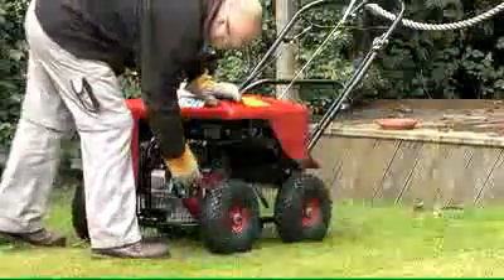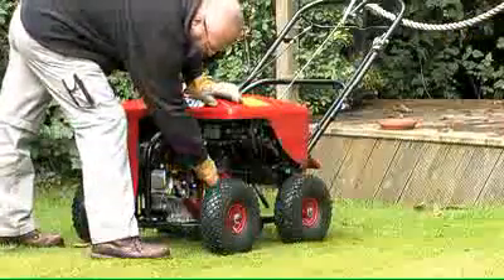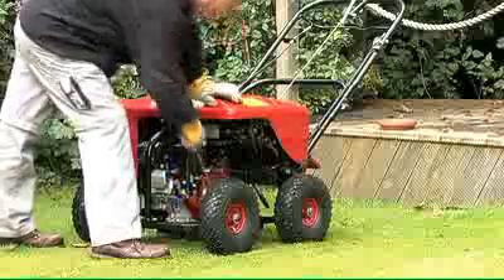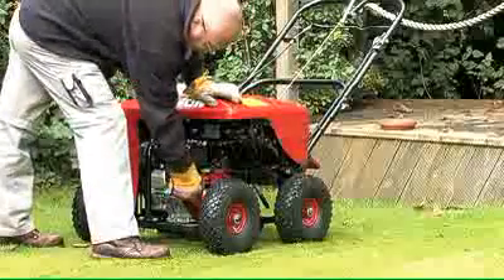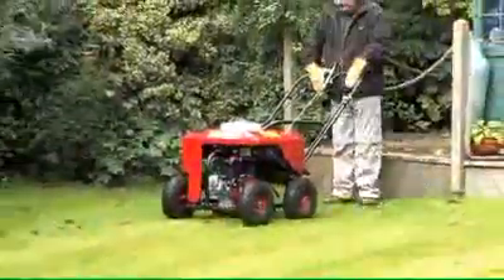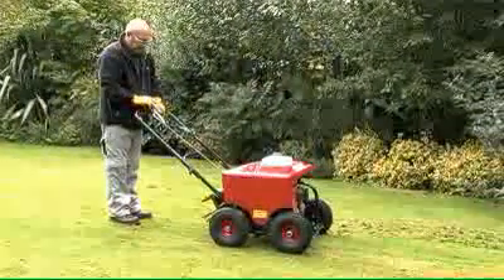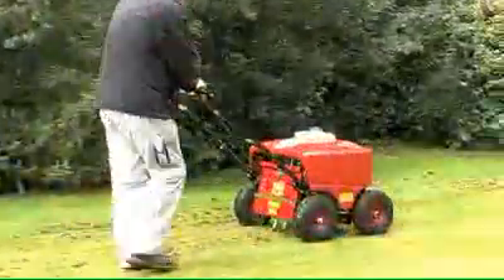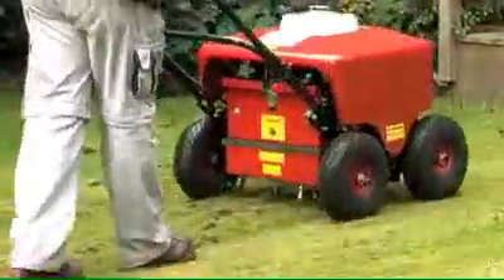Petrol Lawn Aerator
Let your lawn breathe with this easy to use core plugger. Use it at any time of the year to relieve compaction and increase water retention for the roots. We are really pleased with the response we are getting from this product - the first customer that hired it from our Warwick shop phoned up and virtually demanded that Ben, the Manager went round to his garden to se how good a job it had done! # Lightweight, yet has a safe, stable wheelbase # No added weights, no water drum required to operate # Unique rear cam drive utilizes engine power, not weight to drive punches into soil # Works on all types of soil, and no prewatering is required to soften the soil, whether it hard and compacted or heavy clay # Can be used on a dry lawn, and the penetration angle releases plugs out the rear of the machine, eliminating the build up of mud on the rear wheels and inner housing which is common with front action rotary punch machines